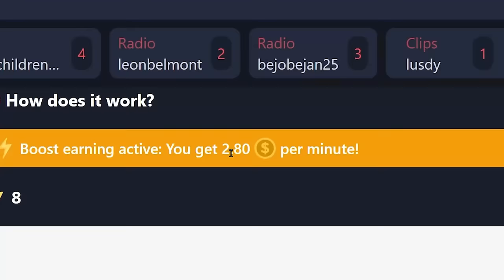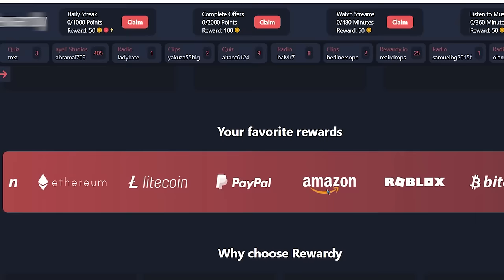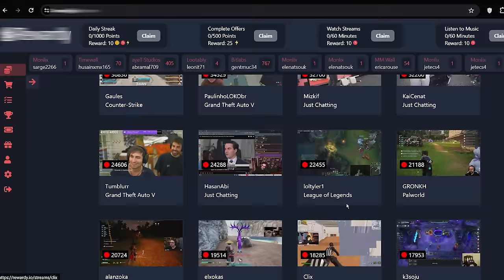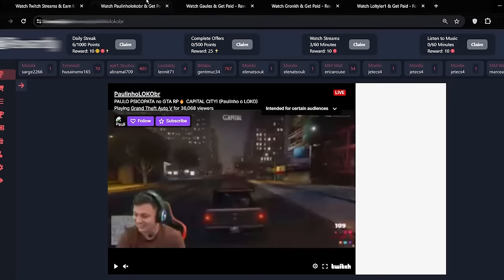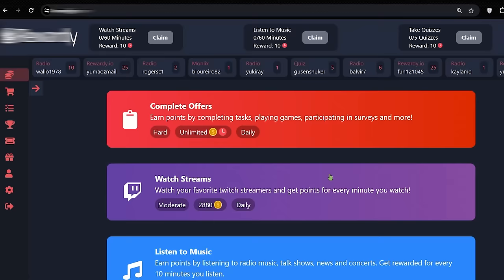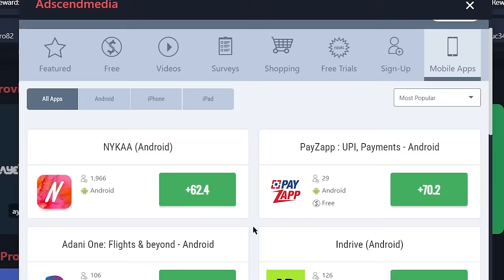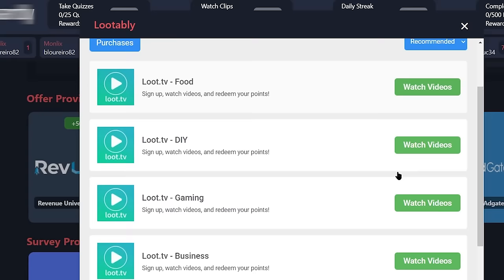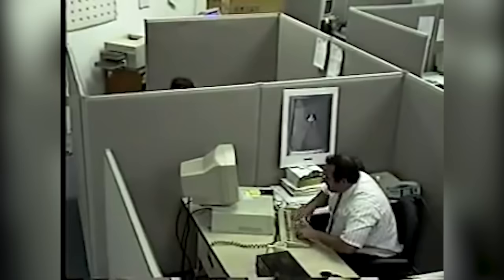Get Paid $2.80 Every MIN 🤑 Watching VIDEOS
In this, how to make money online. I will cover, how to make money online and earn $2.80 every minute watching videos and make money online @paypal Which is one of the easiest ways to make money online. In today's video we will be using the new earning app that will help you to make money online 2024 as a remote jobs. We will use rewardy to make money online paypal and will cover the rewardy app review and provide you rewardy app full details.
Today, I am going to reveal the best how to make money online tutorial for your guys. Which you can do as a side hustle as work from home. You can earn money online for completely free with the business ideas I will share on how to make money or how to earn money online.

Is it really possible? Yes, and in “CashPro” YouTube channel, I share smart money tactics that work for everyone to make money online, build passive income, or even create a sustainable online business.